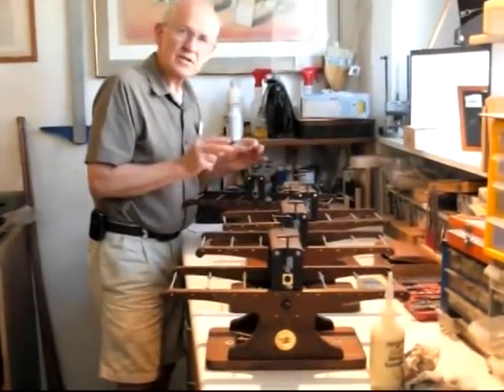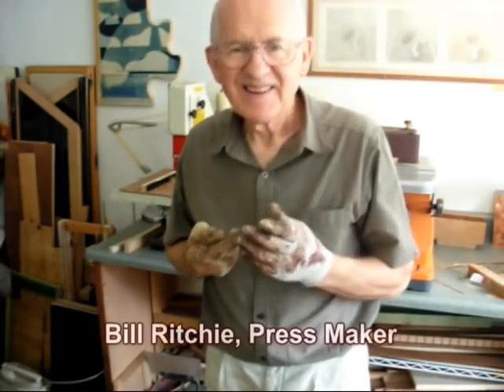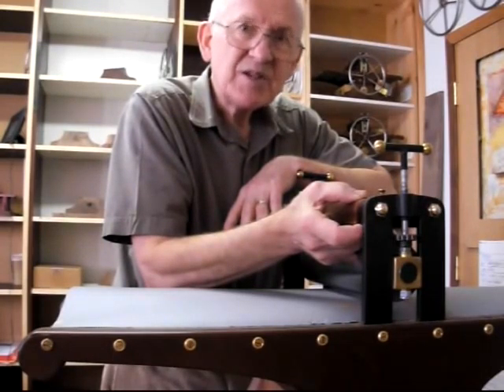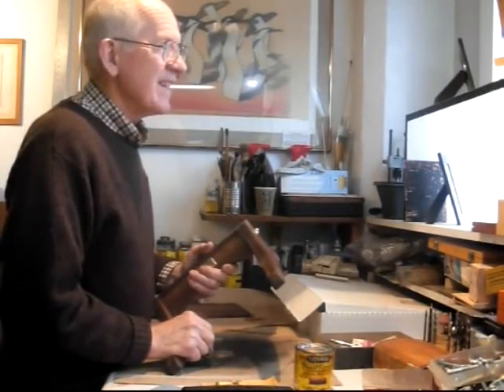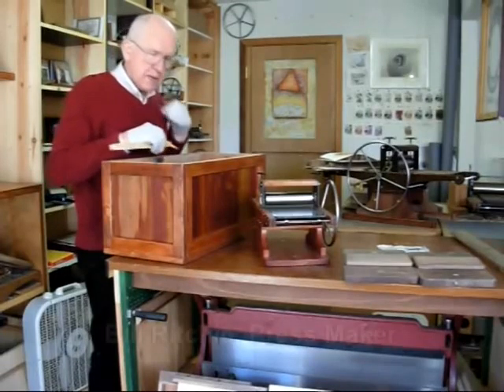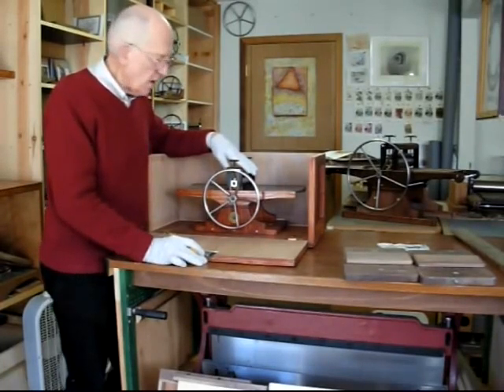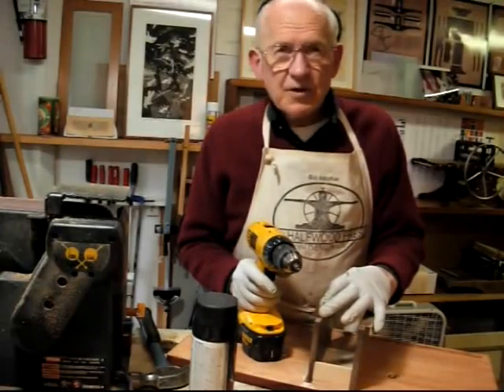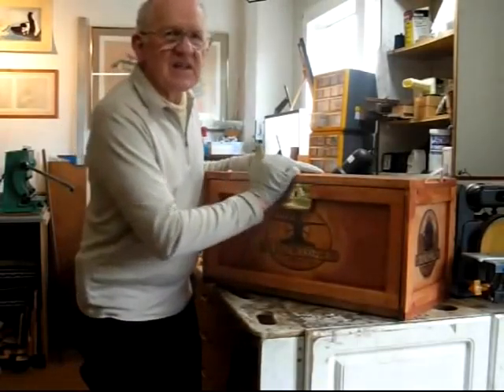Confessions of A Press Maker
In fifteen short episodes recorded in 2010-11, Bill Ritchie "confesses" his thoughts as he made Halfwood Etching Presses and Printmaker Chests for other people. He began making them in 2004 and the reception of the design was good enough to indicate a business in the making. As an artist and teacher, however, Bill never made it to the point of profitability. In the two years that passed since these recordings, he decided to stop trying to satisfy the huge market for the presses, and try something else yet without giving up his dream of a worldwide network of Halfwood Press Making Workshops. This series shows you what Bill Ritchie had in mind.